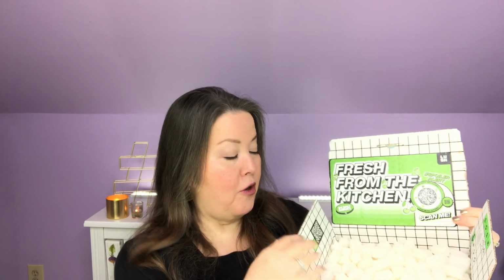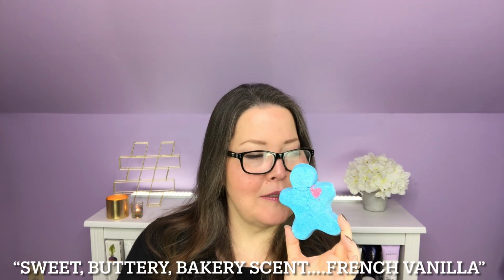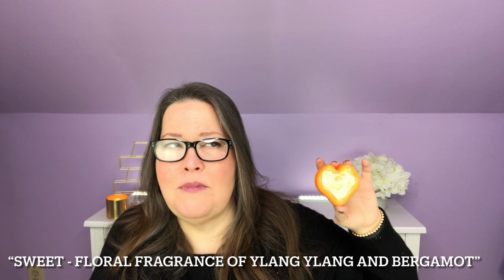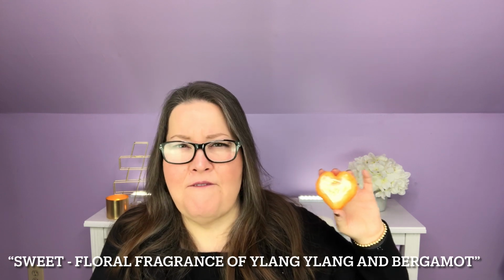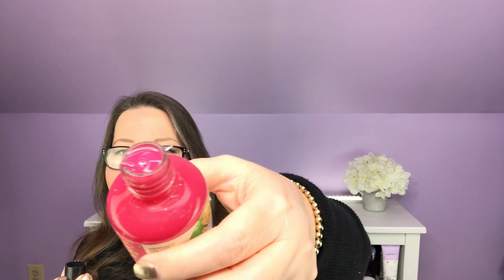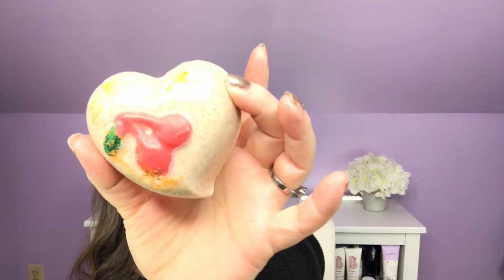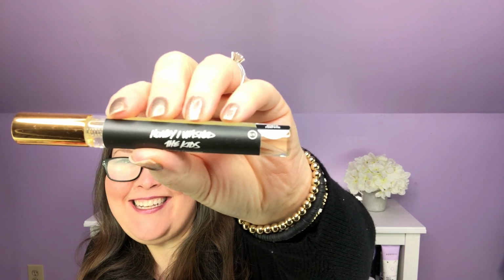Lush Kitchen Unboxing February 2022 from the UK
I just can't help myself I love this unboxing! Lush has always been a fav and seeing retired products or new products not in store is so much fun. It all smells so good.

Vine Oh!

Alltrue
$10 off your first box!